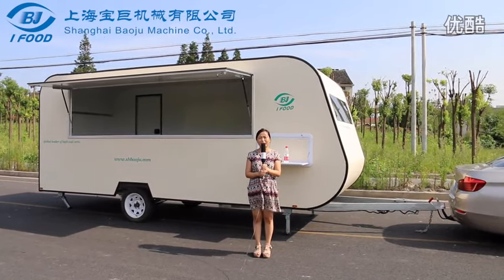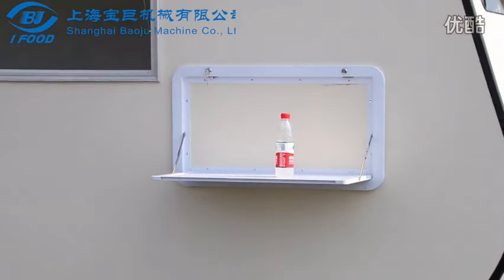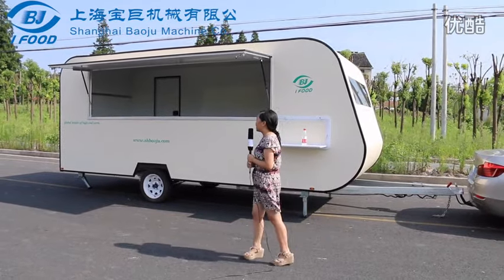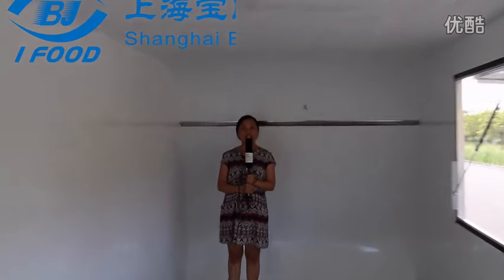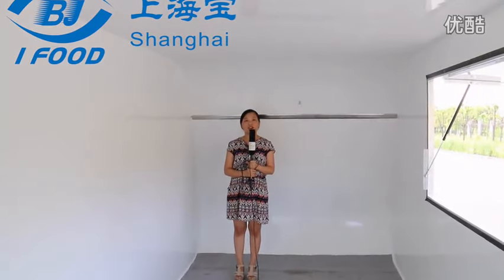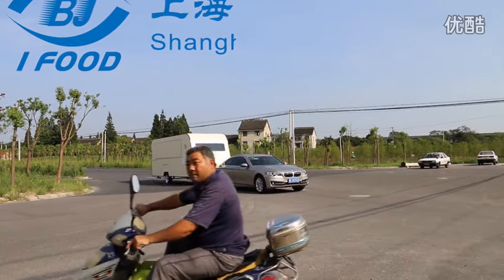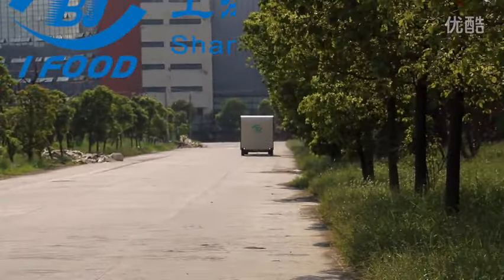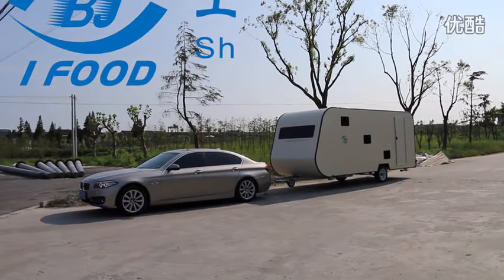FV 56 Shanghai Baoju Machine Co , Ltd mobile food cart,food van,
mobile food cart,food van,FV 56 Shanghai Baoju Machine Co